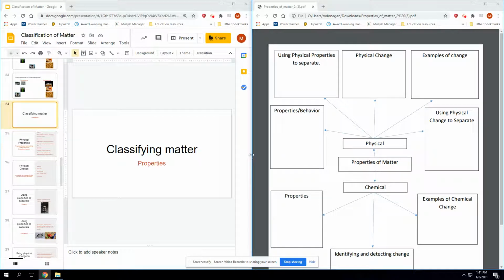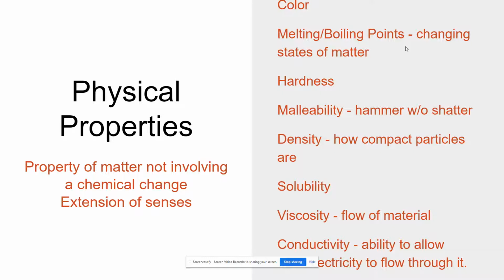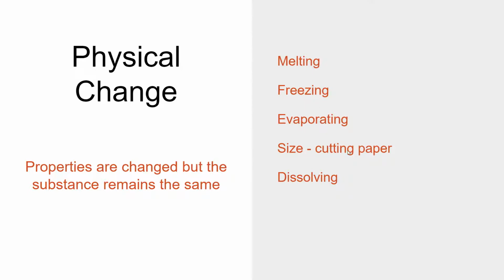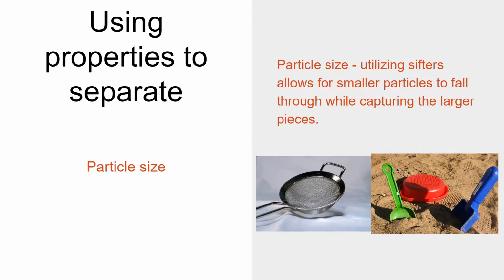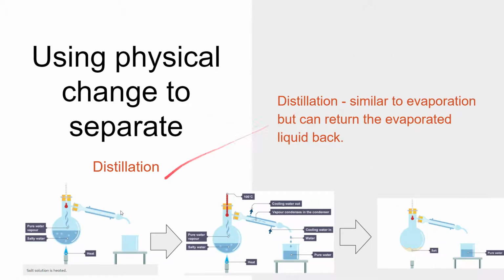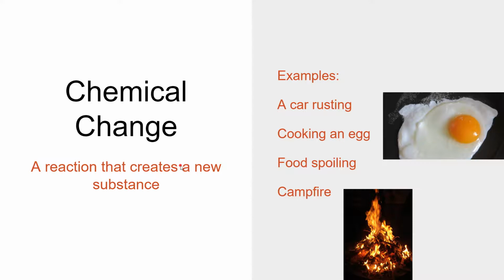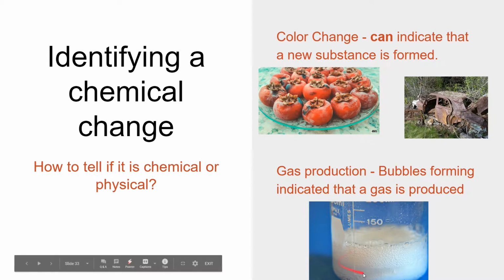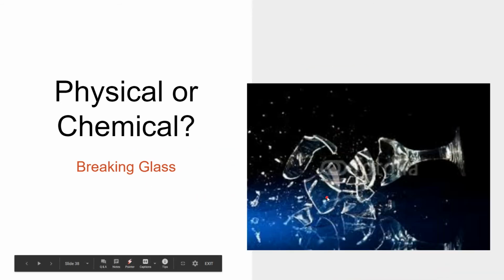Physical or Chemical